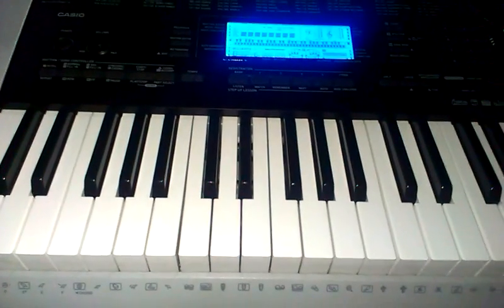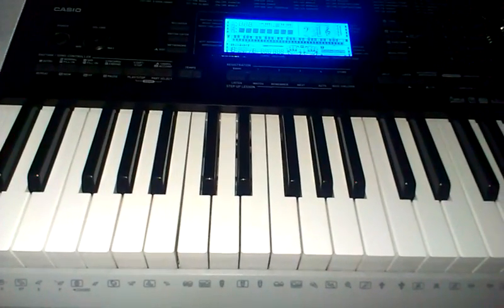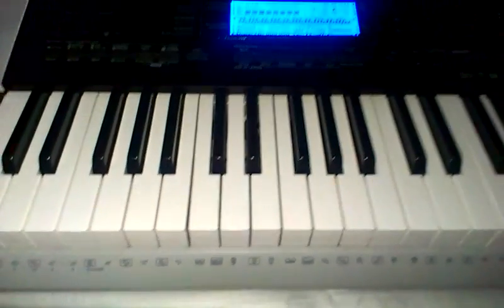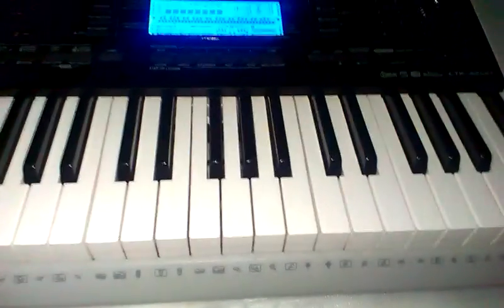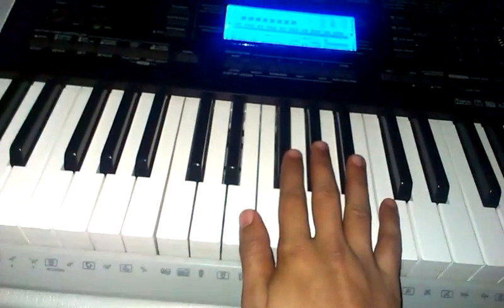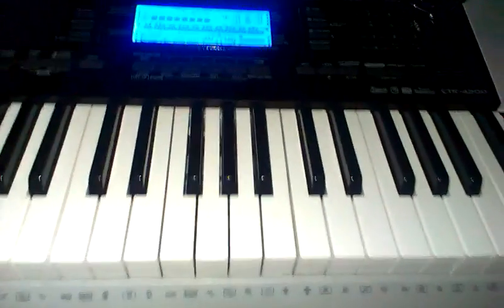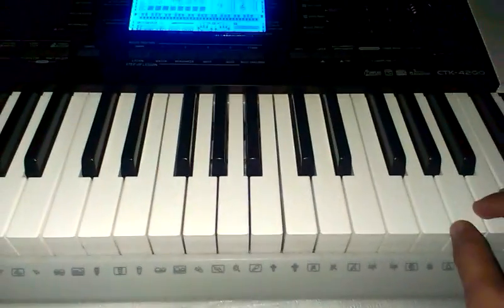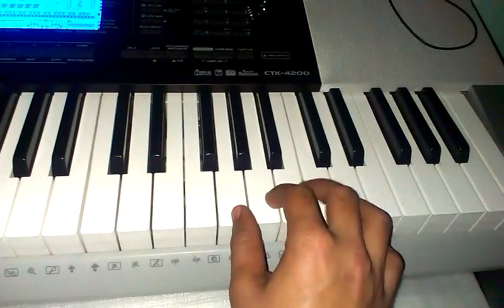Dard dilo ke piano tutorial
This is the tutorial for dard dilo ka song from the upcoming bollywood movie xpose.